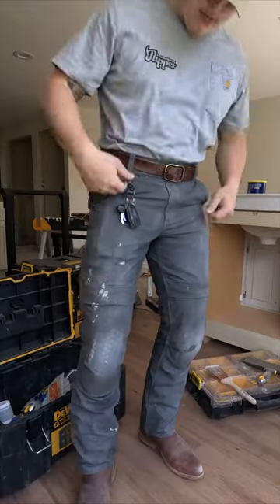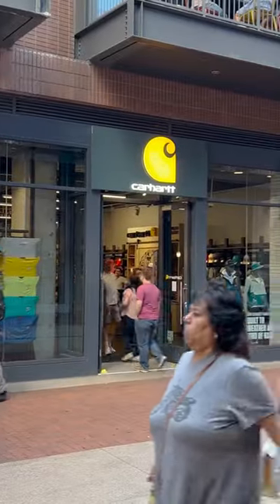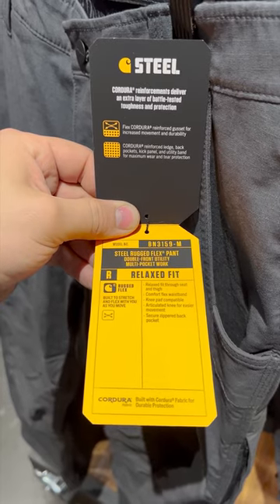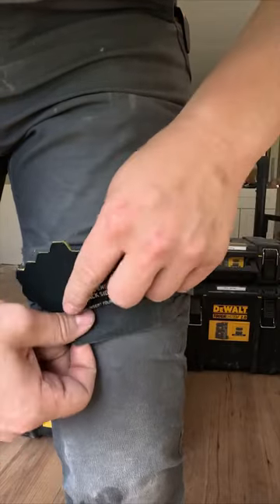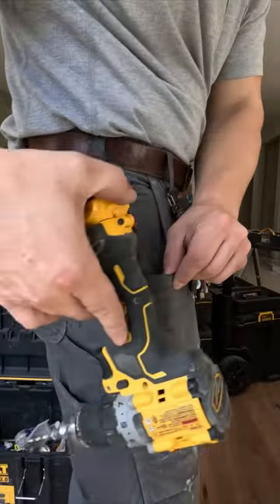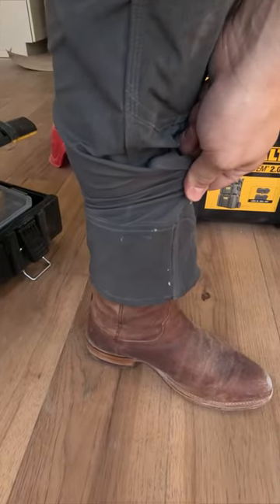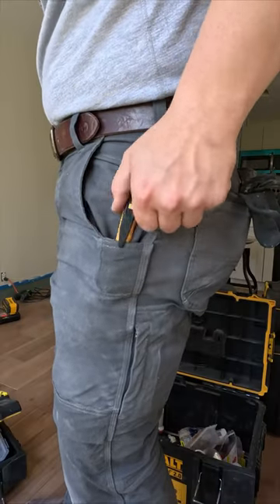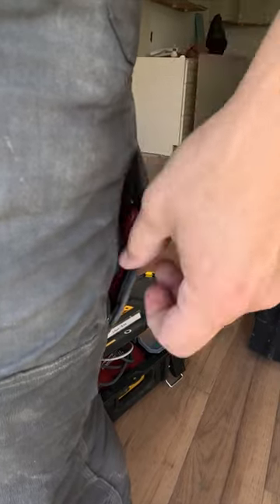Best Work Pant From Carhartt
A quick review of the best Carhartt pants I've ever owned. I've used these so much and they have held on to every thread.